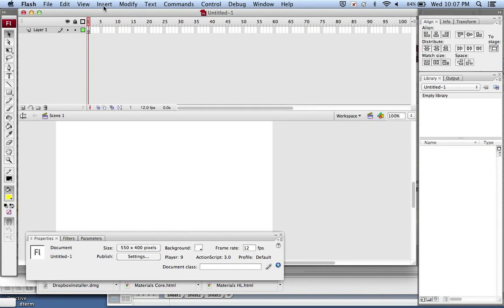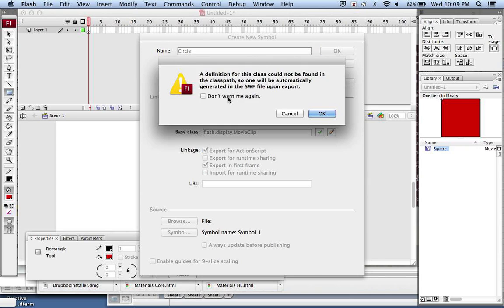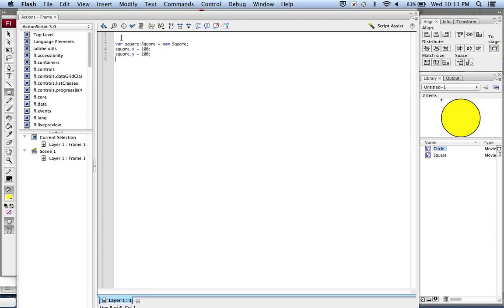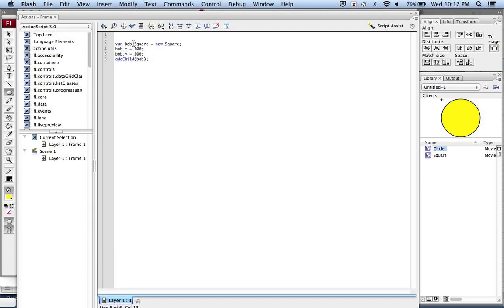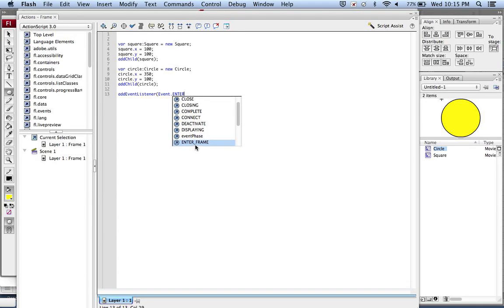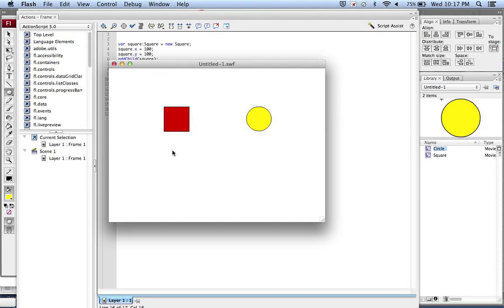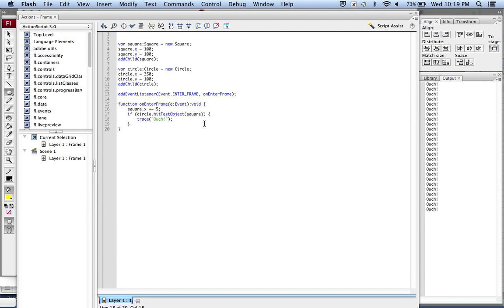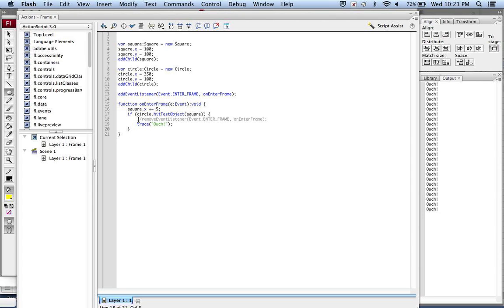Square & Circle Go "Ouch!"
Making a square and circle show up and do things.